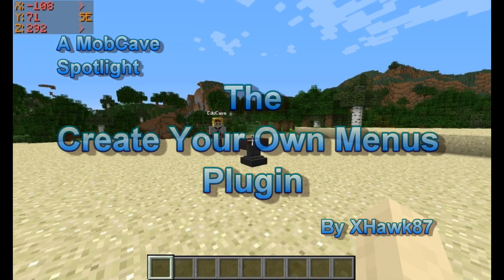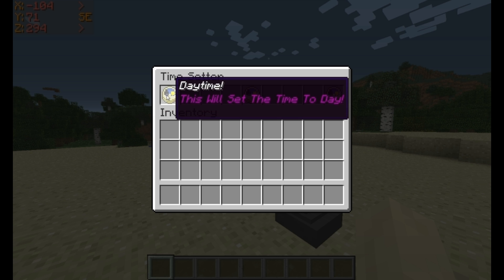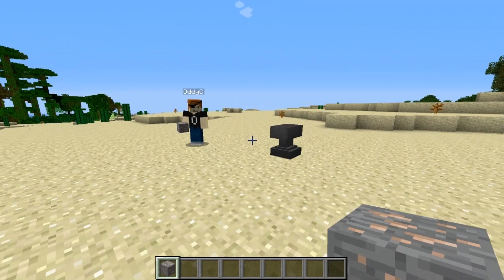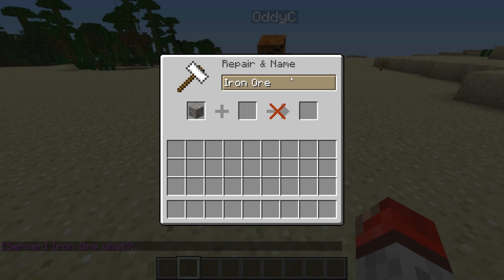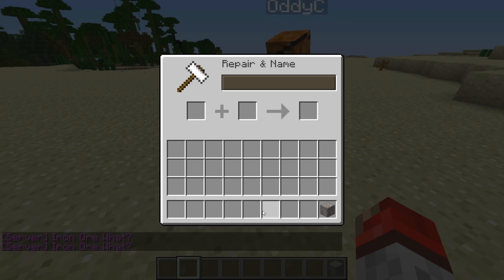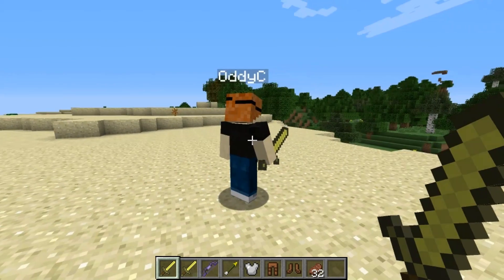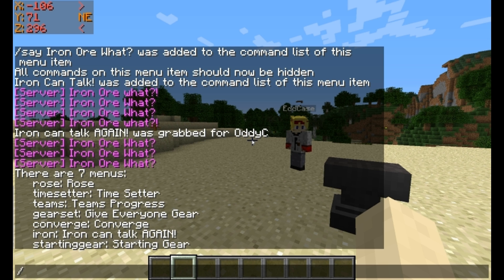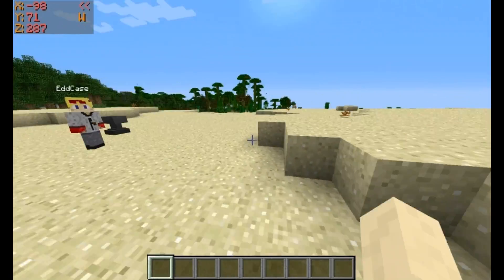Create Your Own Menus (Bukkit Plugin for Minecraft)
Today we do a spotlight on an amazing Bukkit plugin, created by XHawk87.

To download the plugin or find out more information on the plugin, follow this